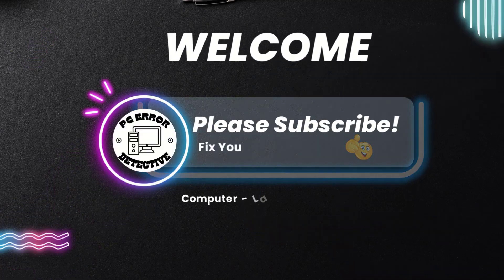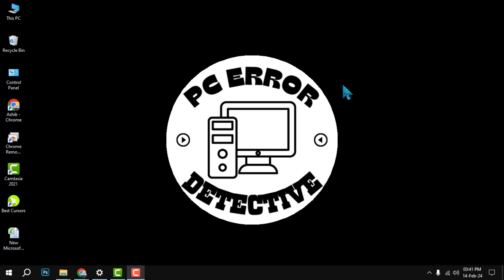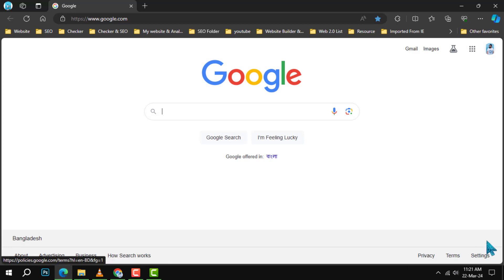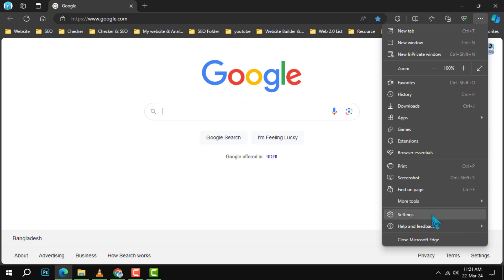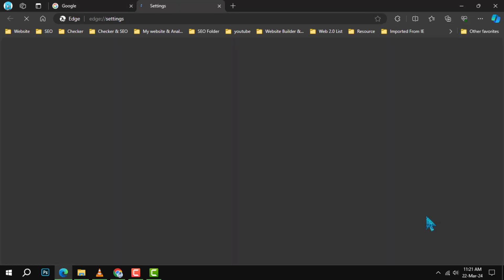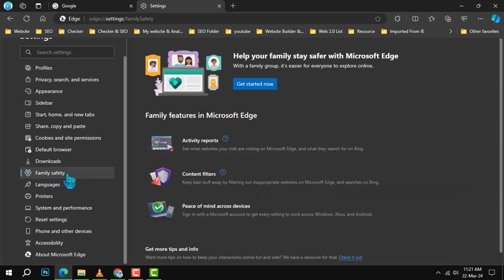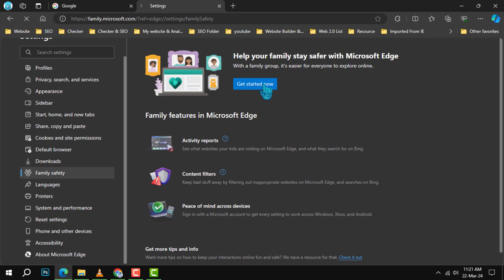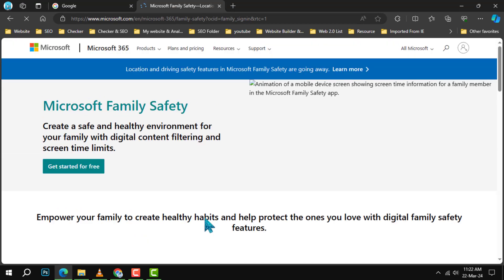How to Access Microsoft Edge Family Settings | Ensure Safe Browsing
Keep your family's online experience safe and sound. This video walks you through the process of accessing and setting up the right controls for family members in Microsoft Edge. Gain peace of mind with easy-to-follow steps that help protect your loved ones online. Tune in for essential tips on internet safety and family browsing management!

- Setting up family safety features in Edge
- Managing family settings in Microsoft Edge
- Accessing Edge for child-safe browsing
- Configuring family browsing controls
- Activating safe browsing for families